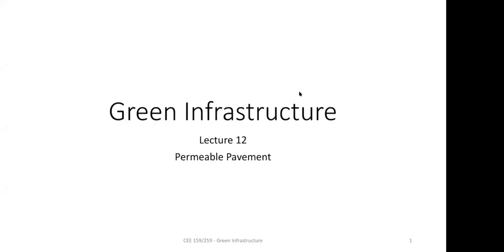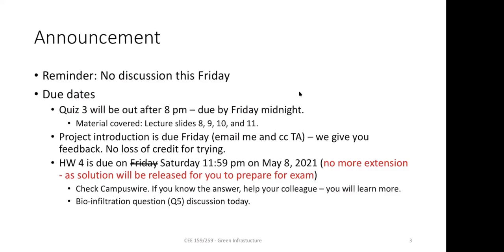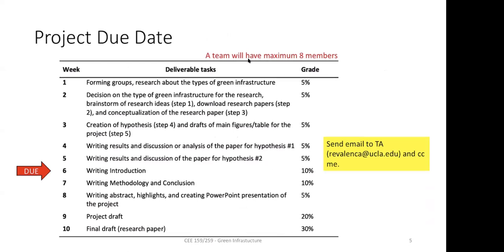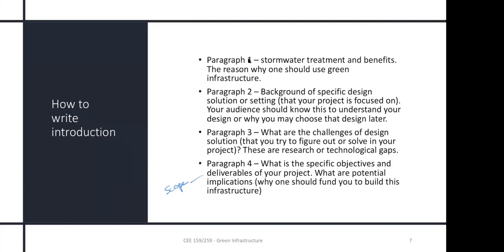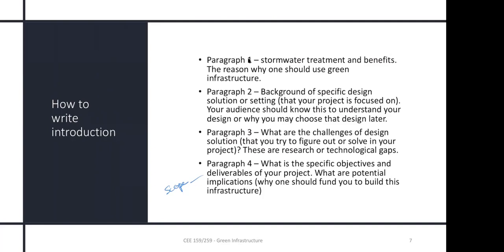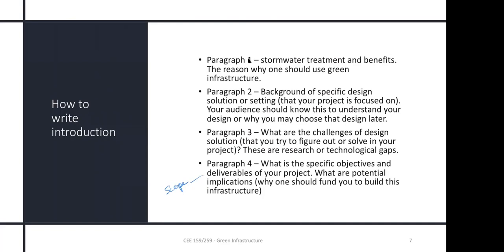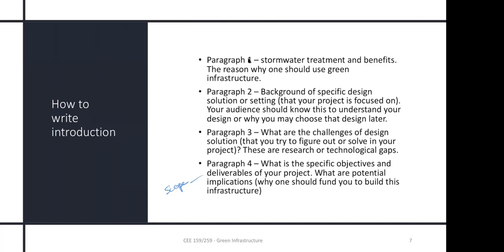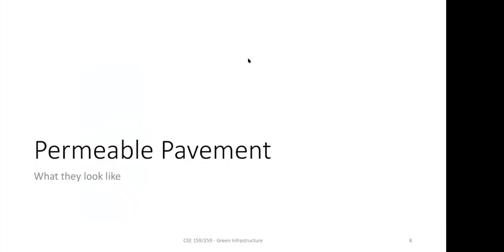CEE159 259 L12 Permeable pavement